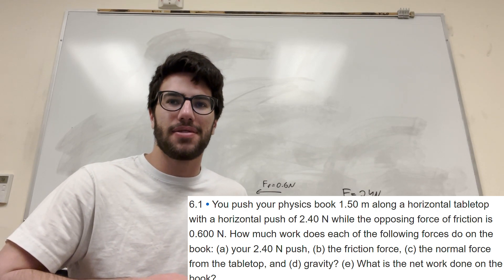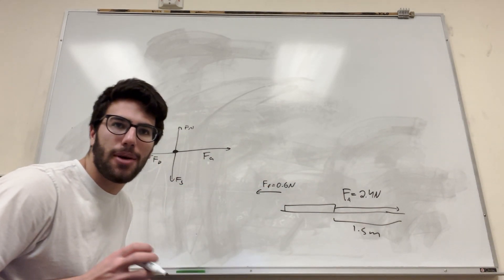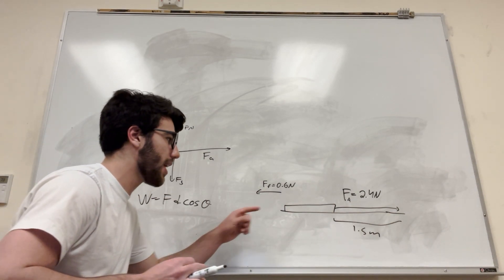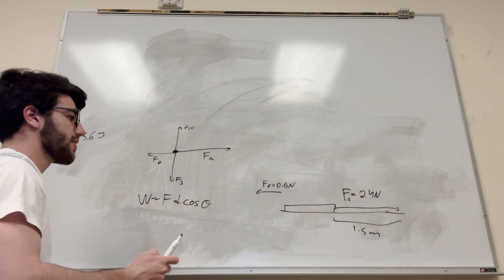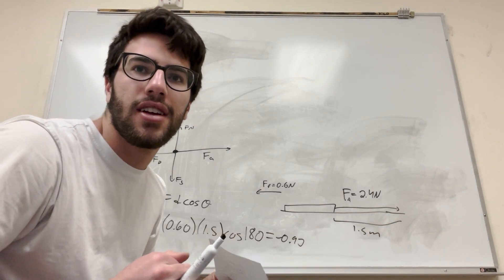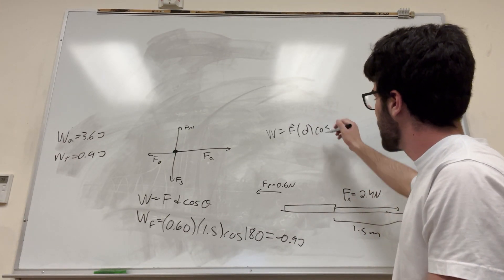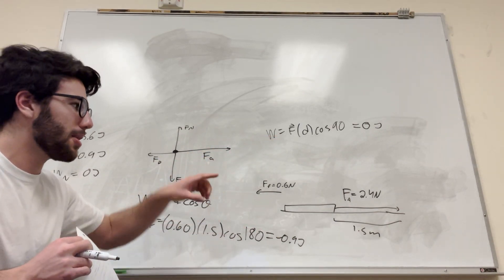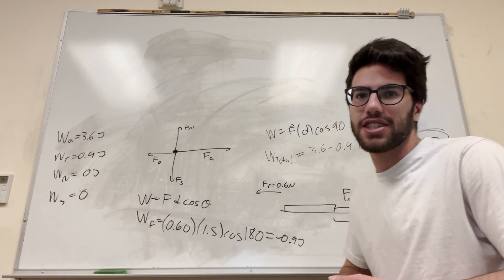You push your physics book 1.50 m along a horizontal tabletop with a horizontal push - Problem 6.1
You push your physics book 1.50 m along a horizontal tabletop with a horizontal push of 2.40 N while the opposing force of friction is 0.600 N. How much work does each of the following forces do on the book: (a) your 2.40 N push, (b) the friction force, (c) the normal force from the tabletop, and (d) gravity? (e) What is the net work done on the book?